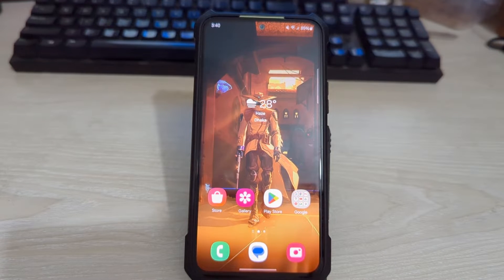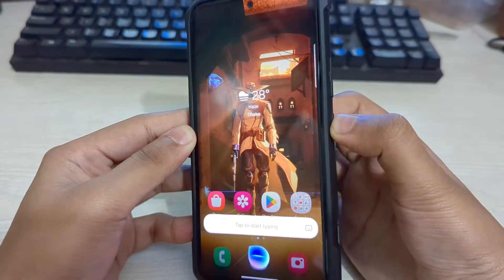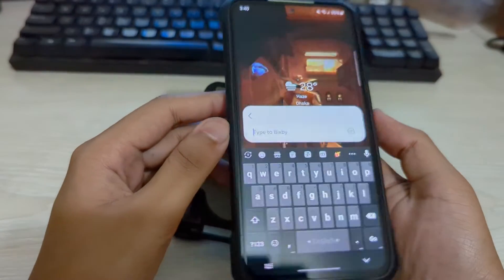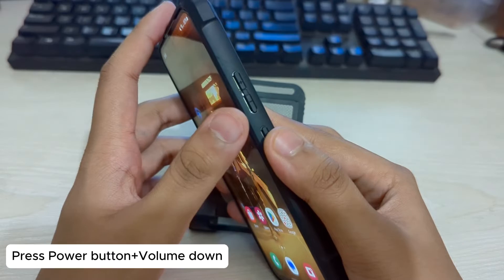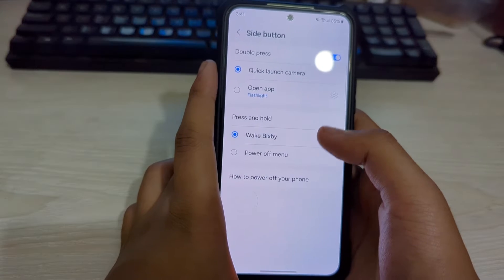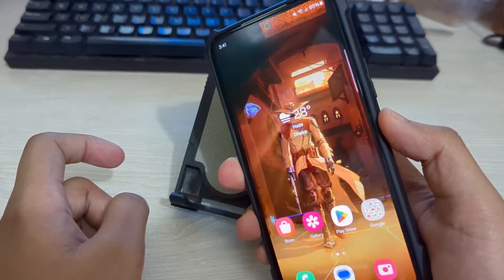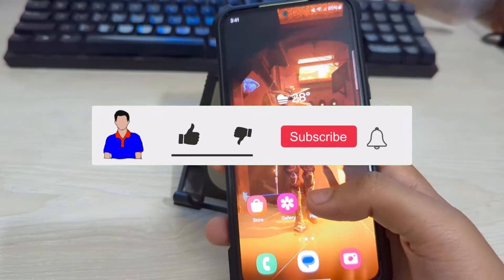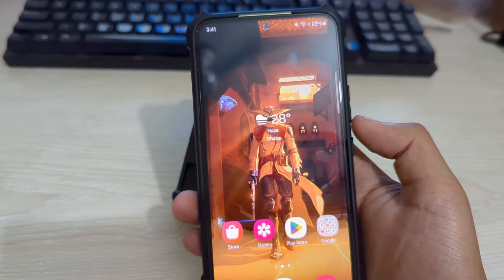How to Remove or Disable Bixby from Power Button on Samsung Galaxy Phones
Welcome to our detailed guide on how to remove or disable Bixby from the power button on your Samsung Galaxy phone! 🌟🔧 If you're finding Bixby activation via the power button inconvenient or simply prefer to use it differently, this video is for you. We'll walk you through the steps to customize your power button settings and disable Bixby.

In this video, you'll learn:

What is Bixby? - A brief overview of Samsung's virtual assistant.
Why Disable Bixby on the Power Button? - Understanding the reasons and benefits.
Accessing Settings - How to navigate to the relevant settings on your Samsung Galaxy phone.
Disabling Bixby from Power Button - Step-by-step instructions to remove Bixby from the power button.
Alternative Customizations - Suggestions on how to repurpose the power button for other functions.